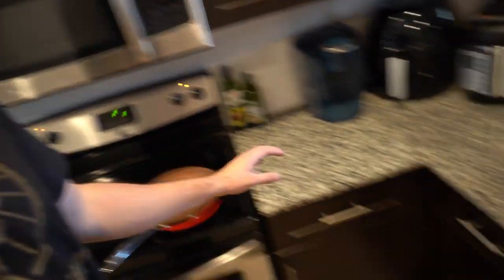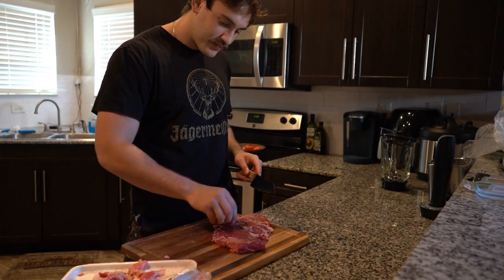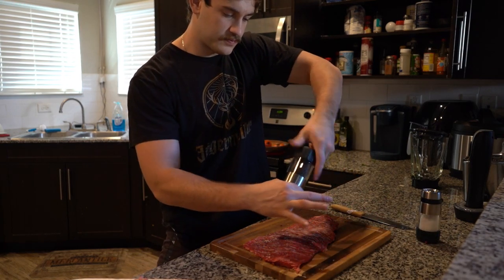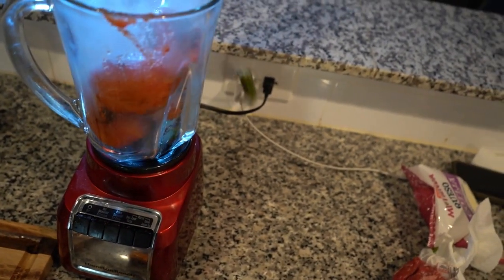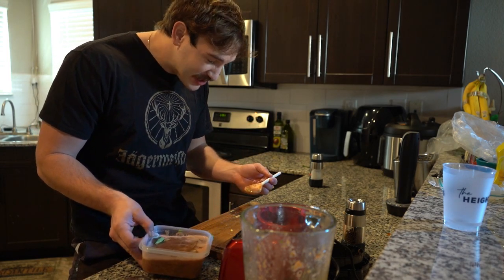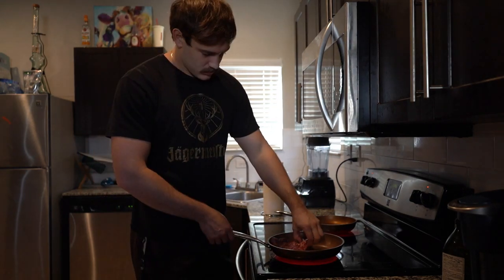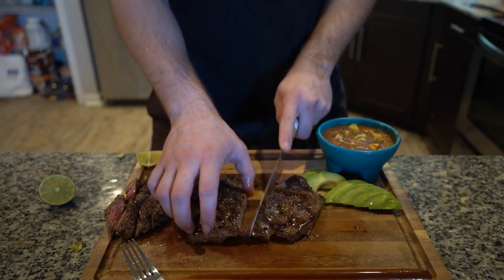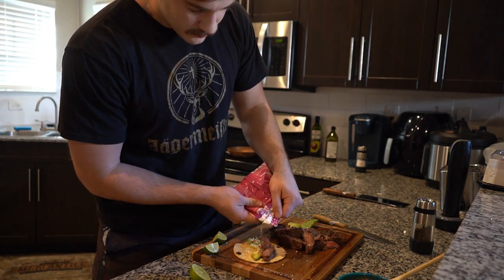THE BEST TACOS FOR COLLEGE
These tacos are so ewasy to make and are also delicios! Let me know if you try this recipe in the comments!